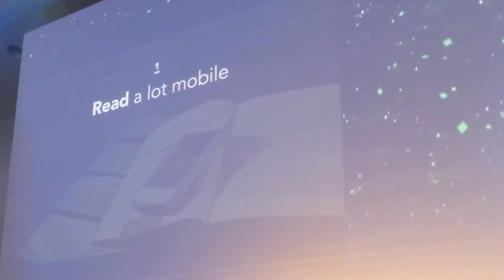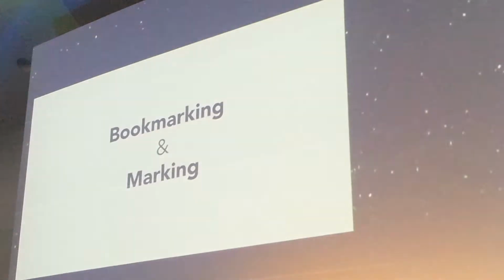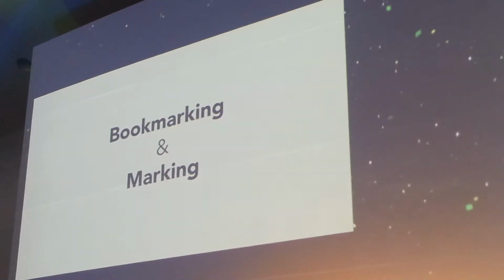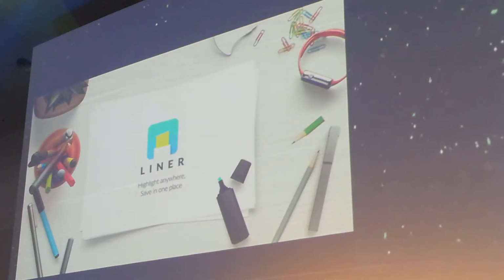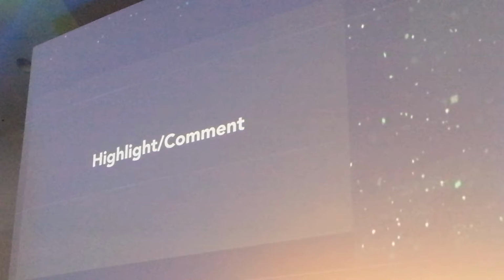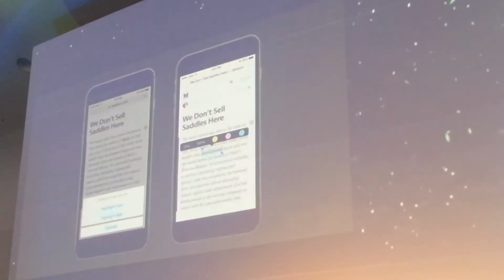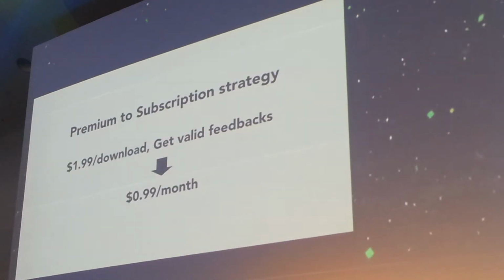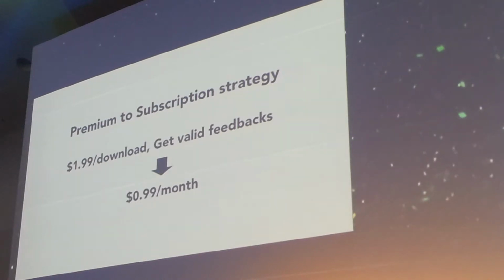beGLOBAL SEOUL 2015 Startup Battle: Liner（Aurumplanet / 아우름플래닛）